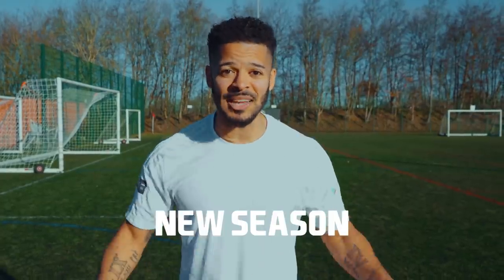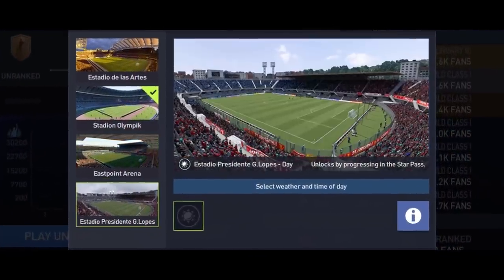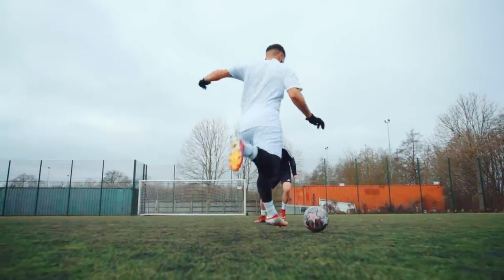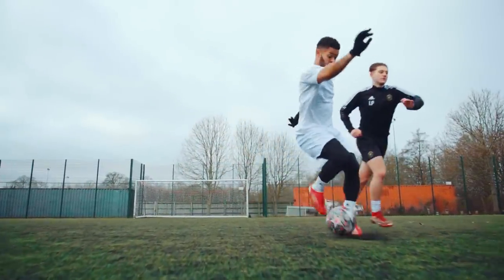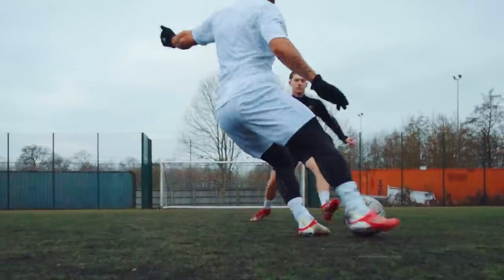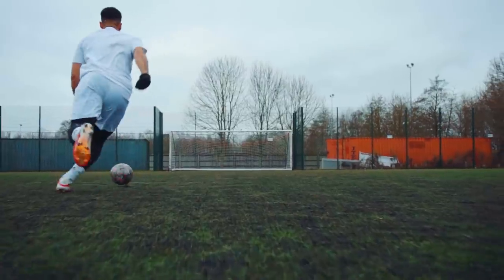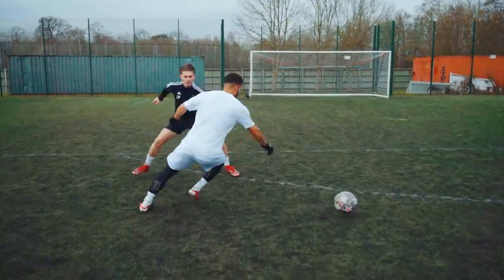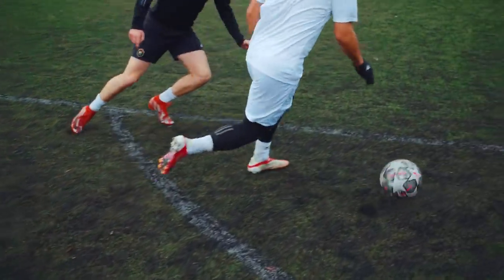EPIC FIFA MOBILE SKILL MOVES TUTORIAL 🎮⚽️🔥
YES GUYS!!!
FIFA Mobile’s new season is out now and it's the best version yet!
In this video I took an early look at some of the SICK NEW SKILL MOVES and show you how you can take them from the game to the pitch!!!

What's your favourite skill in the new game? @EASFCMOBILE

Love, peace & tekkers!
Billy Wingrove & Jeremy Lynch